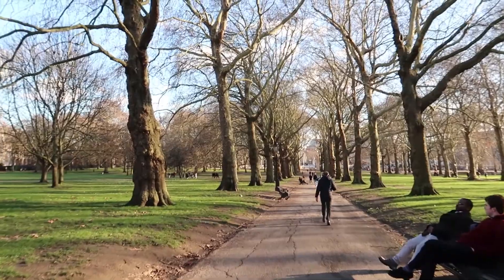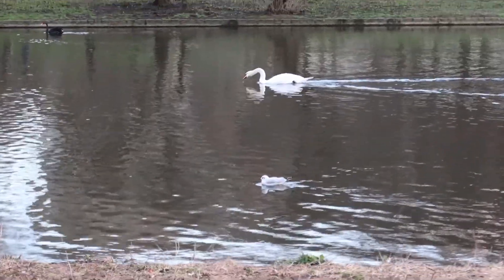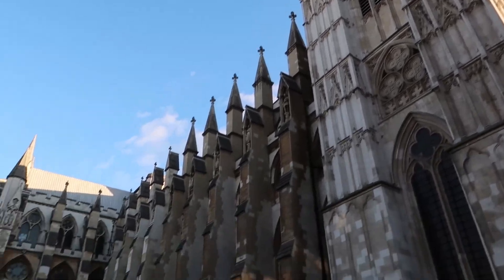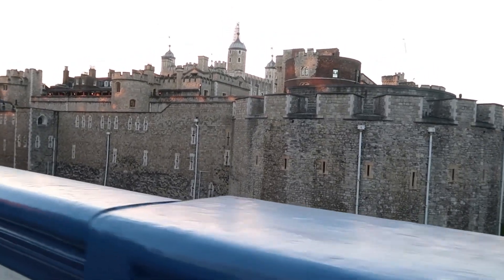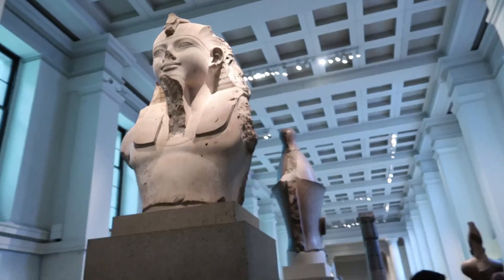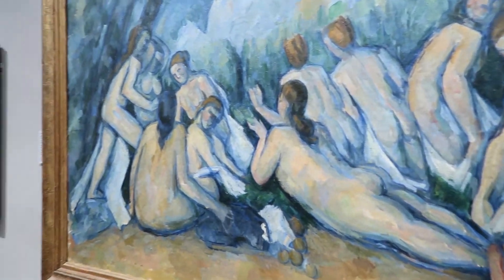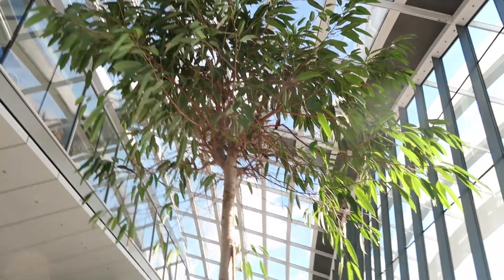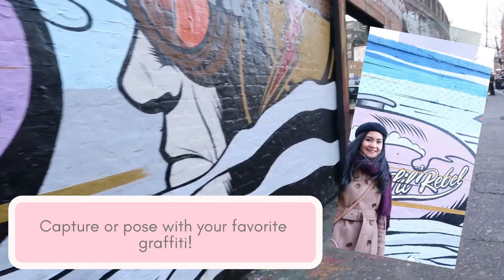Free Things to Do in London, Insta Tips and Fun Facts! | First Travel Vlog MeryllGoRound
Hey Guys!

It's Meryll! Goin' round London to show you the free things you can do in the city!!! I also have Insta tips and Fun Facts about London!!!

If you're new here, hi!!! I'm a FilipinaYoutuber living in Paris. My channel is mostly about travel, lifestyle, and all my crazy adventures living abroad.

While most of these destinations are free admission, I do suggest donating to the museums to support them in their efforts to conserve art and antiquities!

I really hope this was helpful for your travel plans to London!

-Meryll S.